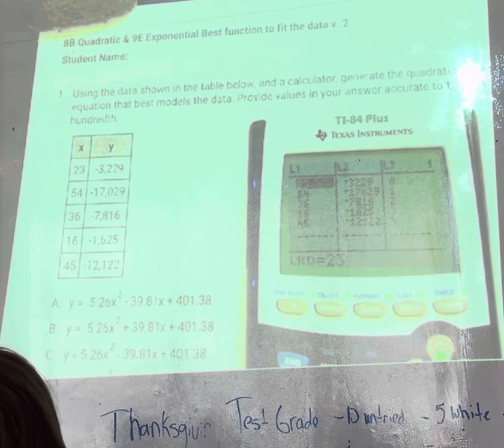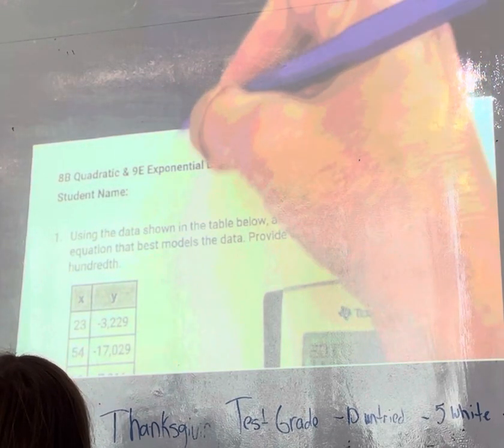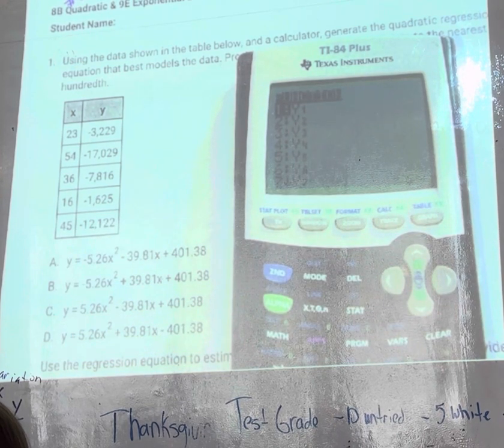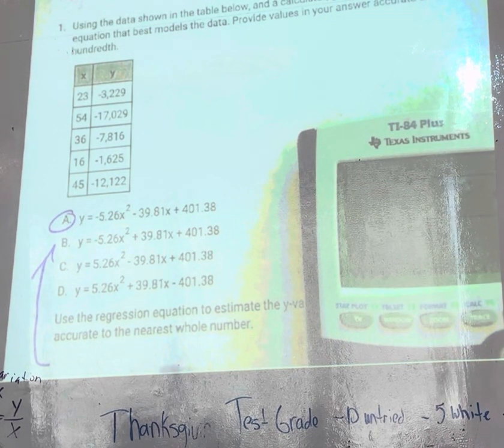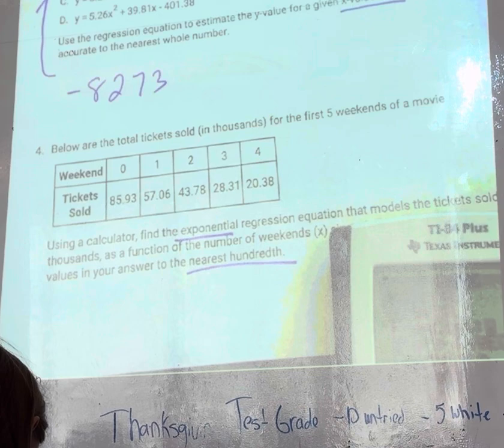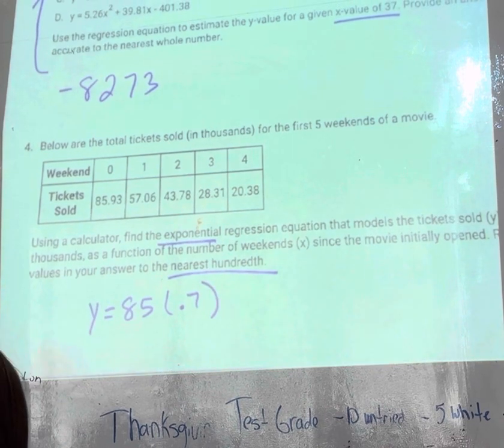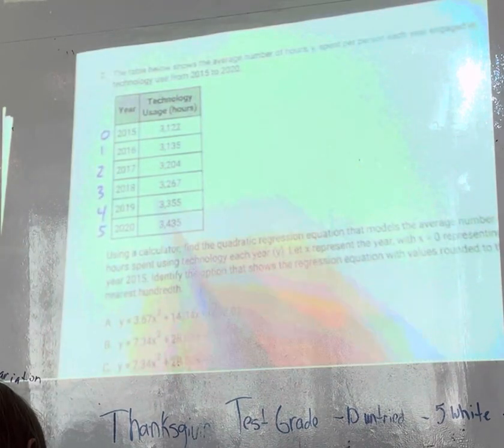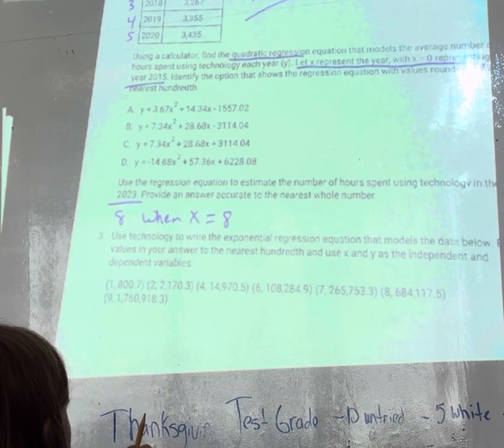Exponential and Quadratic Regression